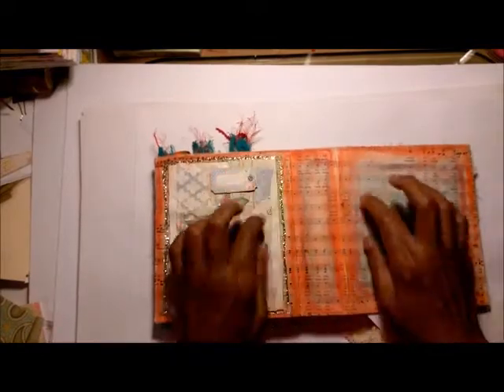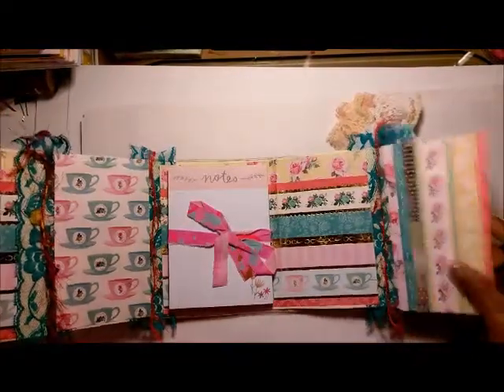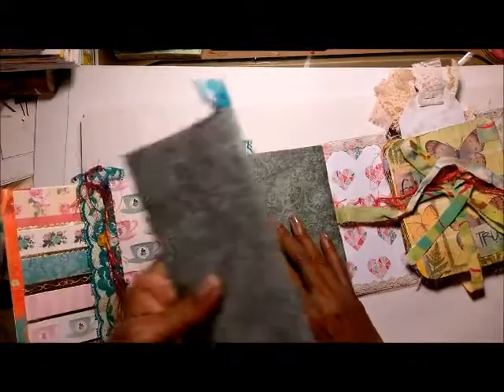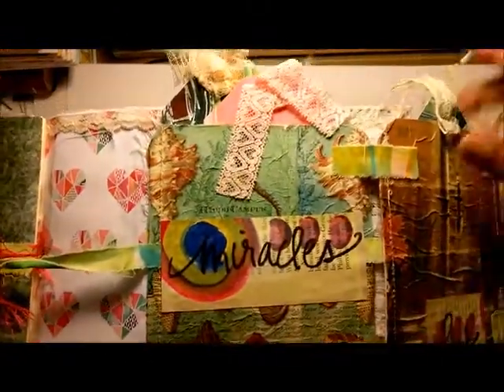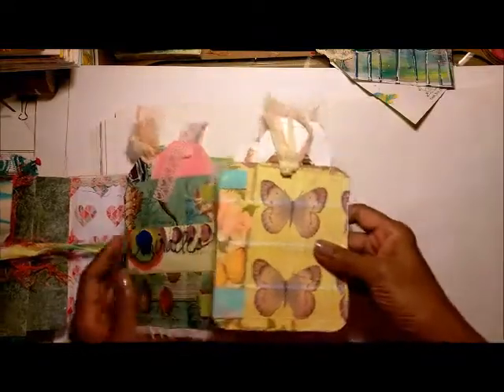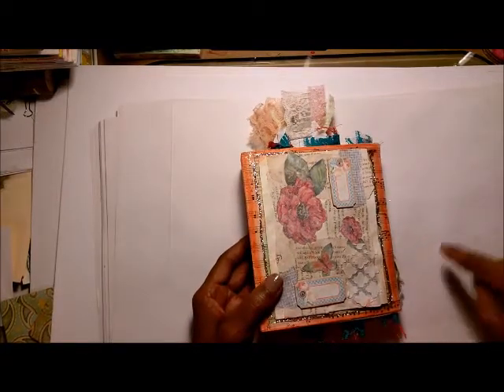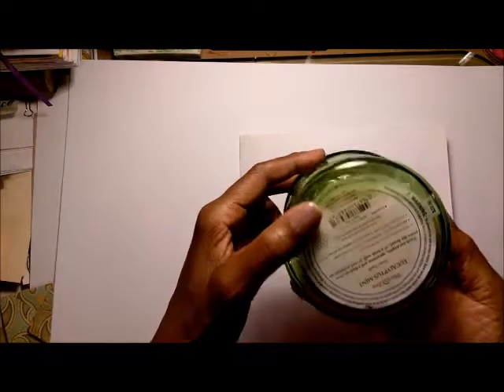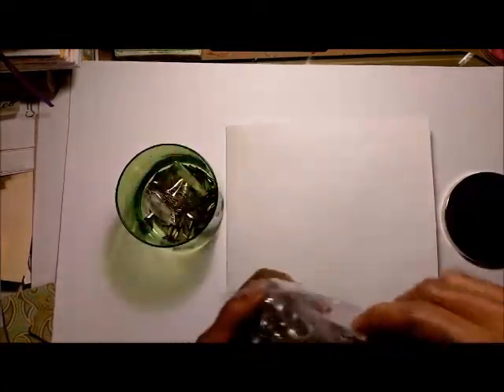Paint Chip Junk Journal Flip Through Part 2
Here's a flip through of my journal had fun making it, after watching Shannon and Rosemary I was very inspired to make one of these gorgeous journals. Hope you are inspired by these videos as much as I was. Enjoy

Bab's Etsy Shop